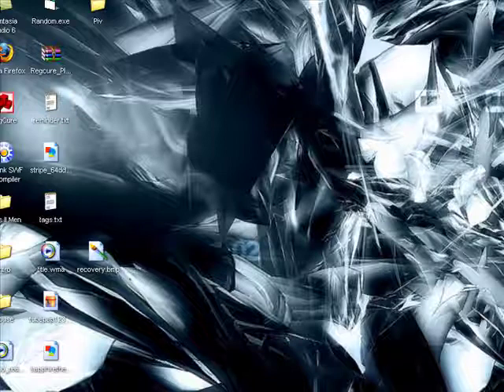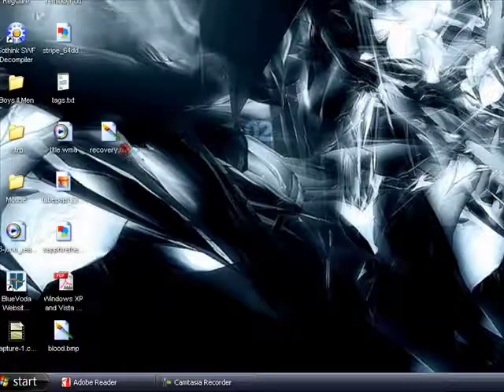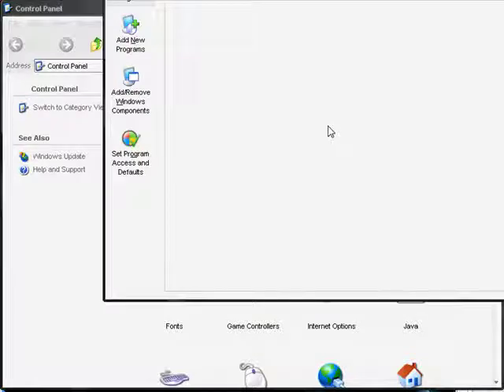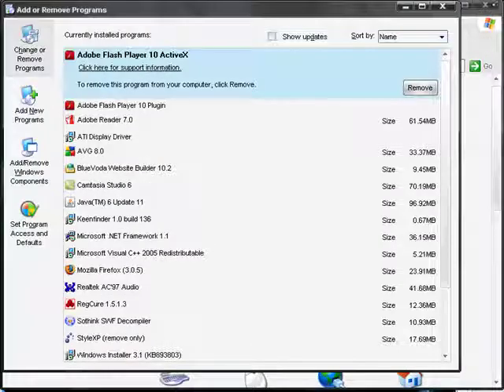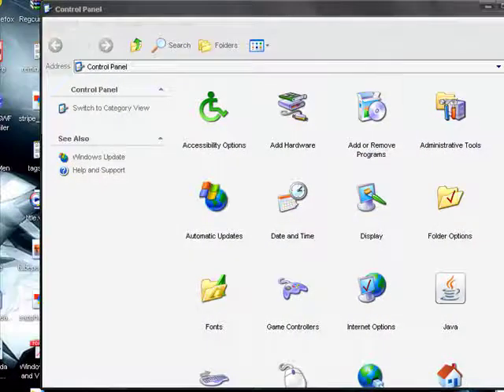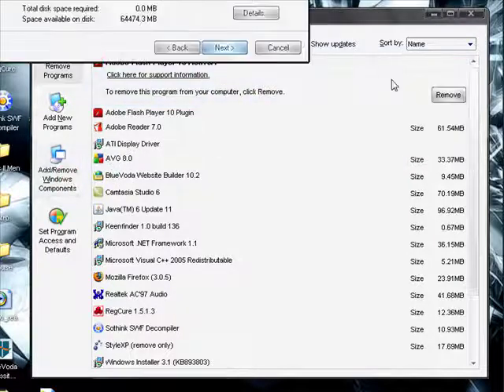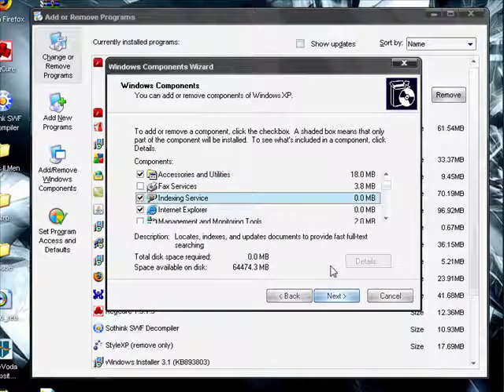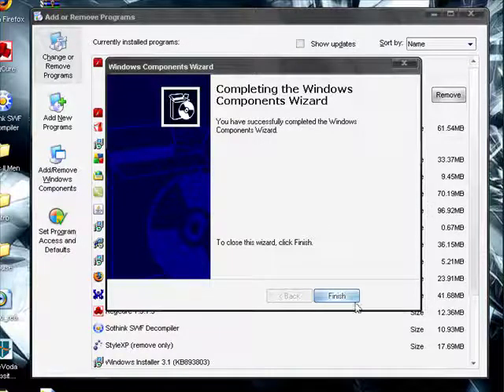XP Speed Secret 9: Disable File Indexing - TechVistaX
Indexing will slow your computer down so we will disable it today.
Ignore the random crap after the tutorial, I have my new computer now
and I dont have XP anymore :(